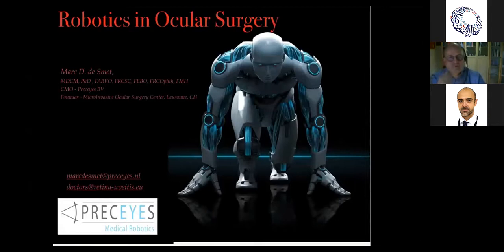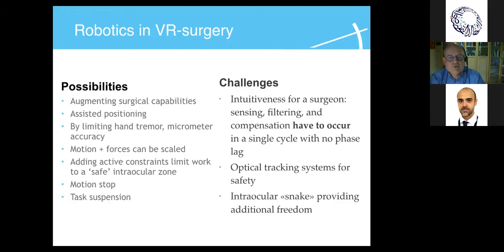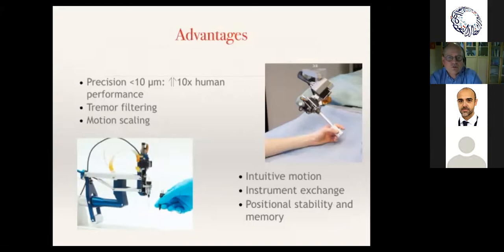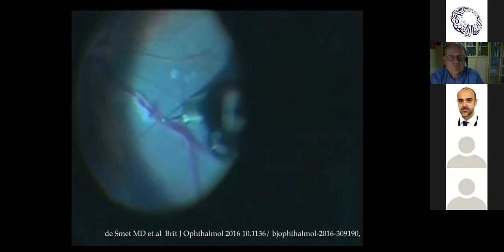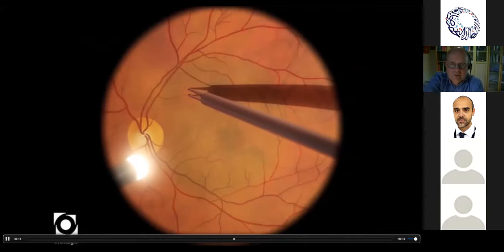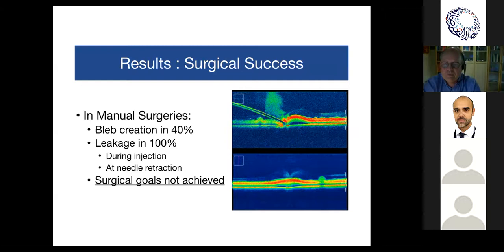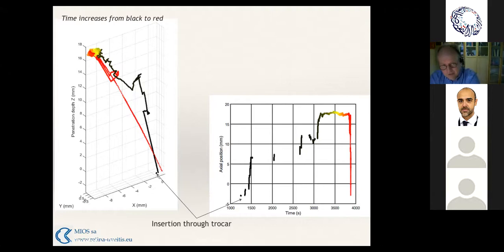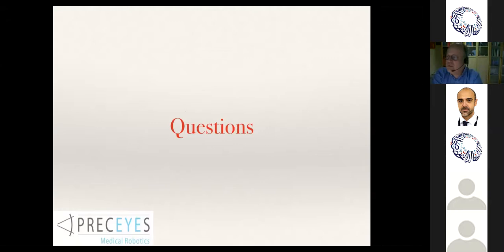Robotics in Ophthalmology with Prof. Marc De Smet in 2020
Intimate meeting with Prof. De Smet who pioneered the field of robotic surgery in ophthalmology. Precseye is now moving to acquire FDA approval and will be soon available for use in the OR!
He shares his experience and sharing insights on how we really in operate and compare that to the robot.